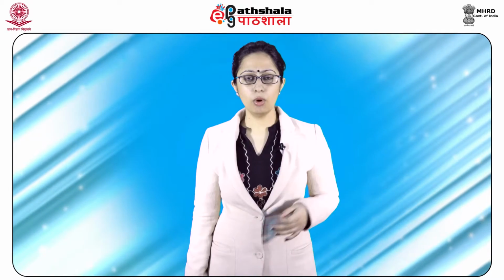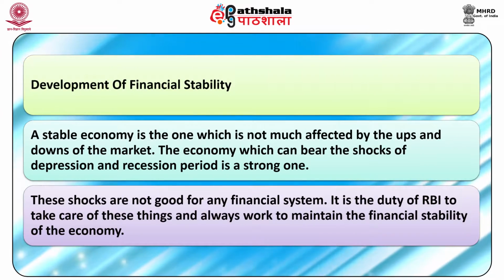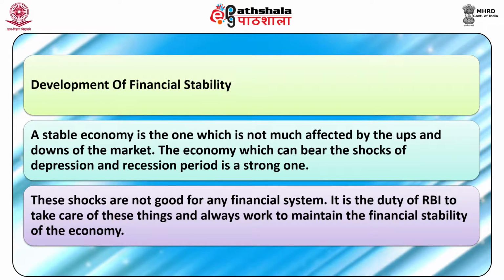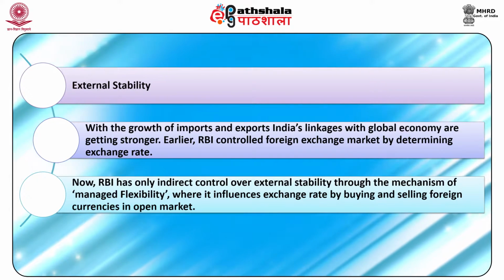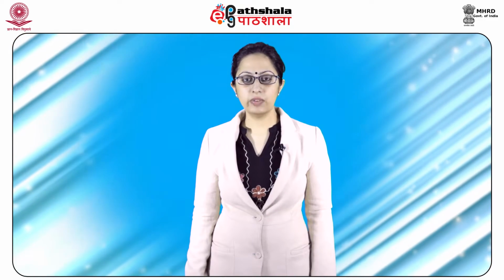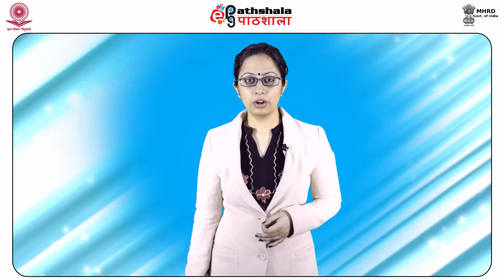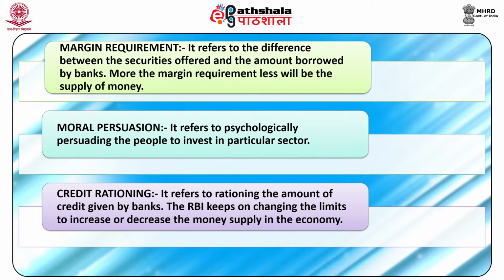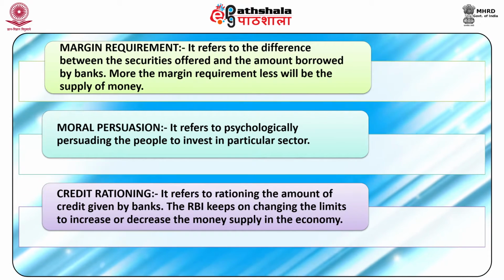Government Policies- Monetry Policy (COM)